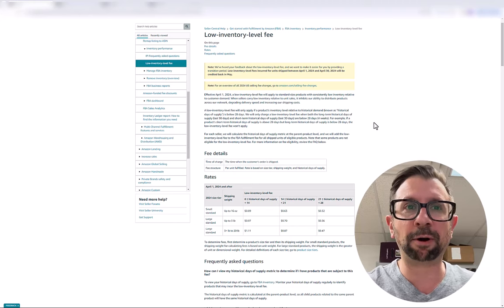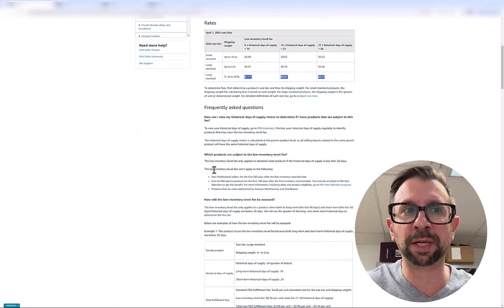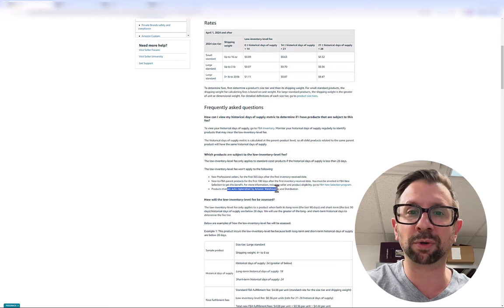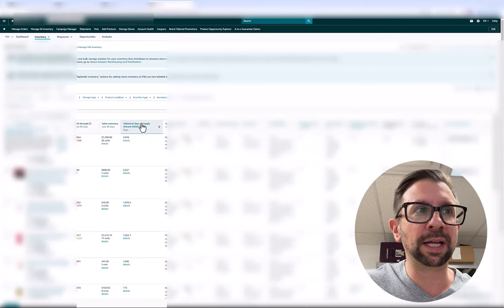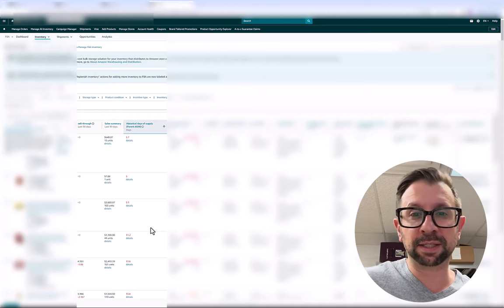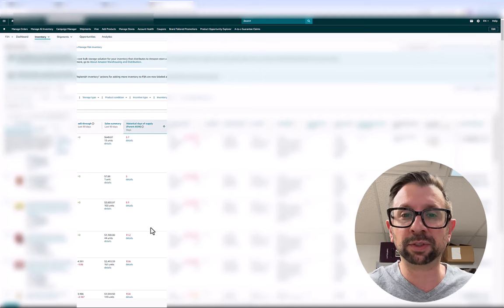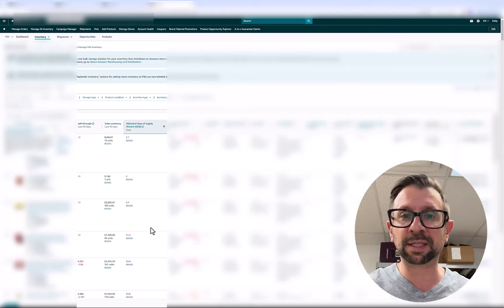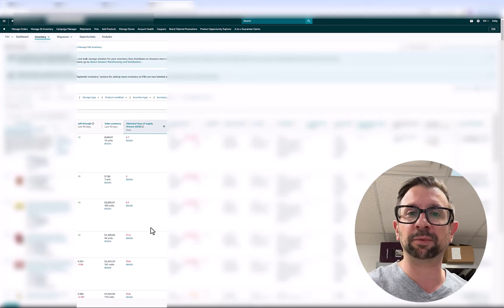Breaking Down The NEW Amazon Low Inventory Fee And How To Check If You Are Paying - FBA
The Amazon Low Inventory fee is here as of today.  It is going to change the game for a lot of sellers.   Check this video out and these links to find out more detail.

Sellercentral Info: